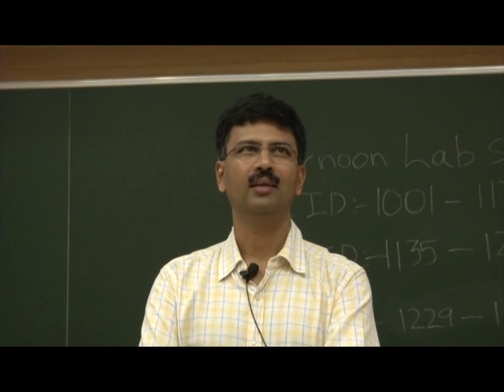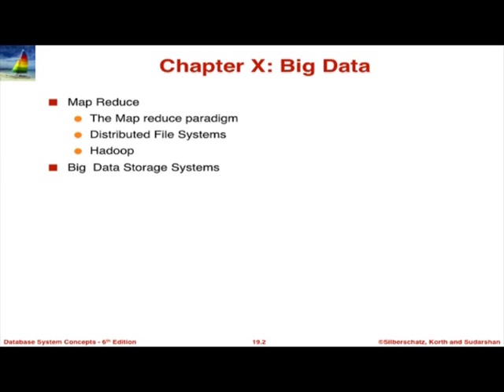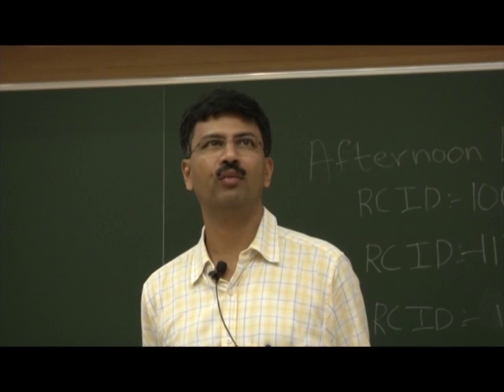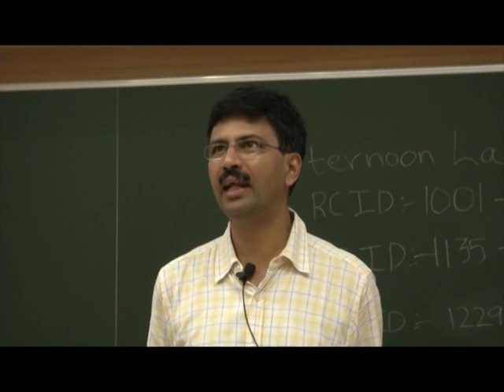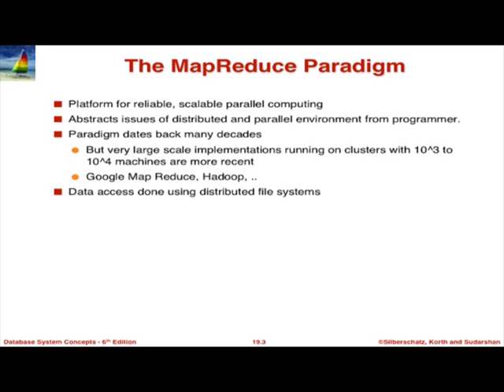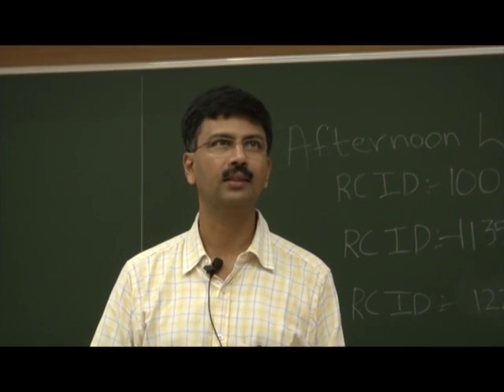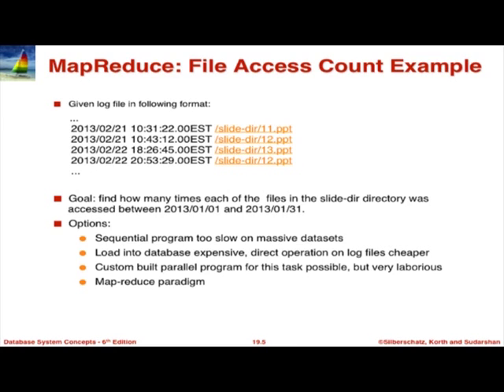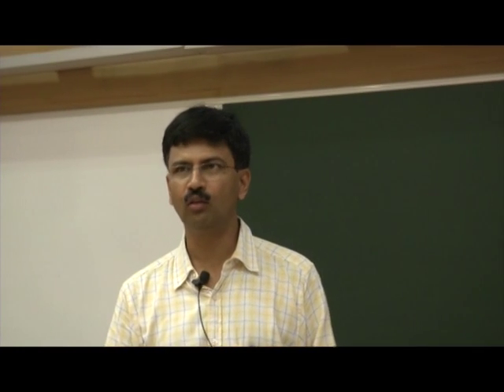DBMS C L7A Big Data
This is Part A of 7th session of Database Management Systems workshop arranged for coordinators. It was delivered by Prof. S. Sudarshan from IIT Bombay.

In this session he talked about The mapreduce paradigm, Distributed file system, Hadoop, Map reduce programming model, Schematic flow of keys and values, Pseudo code, Parallel processing of map reduce job, Hadoop code in Java and Hadoop job parameters.